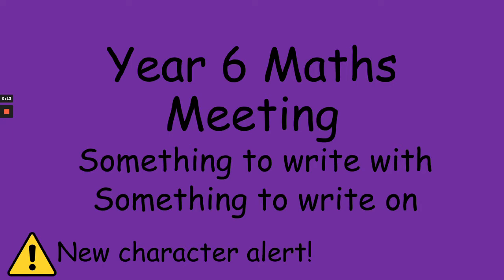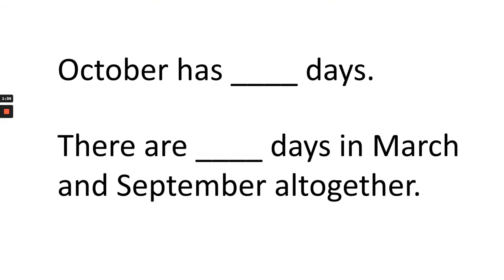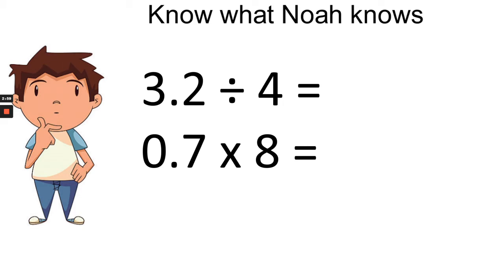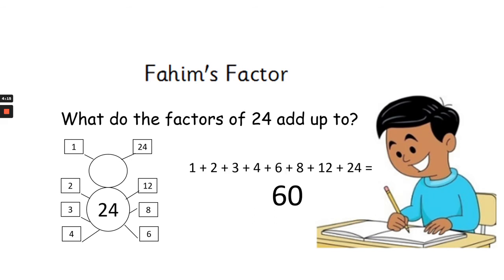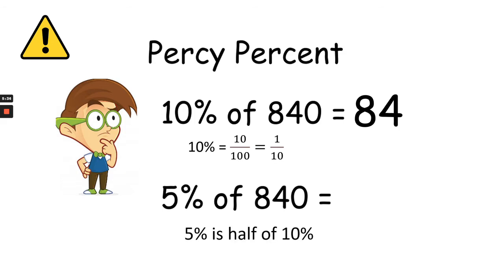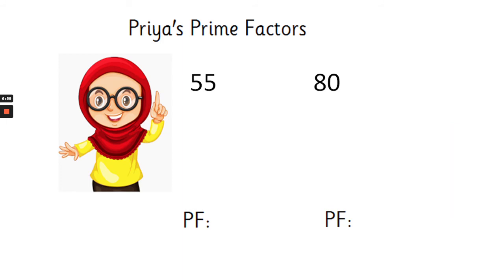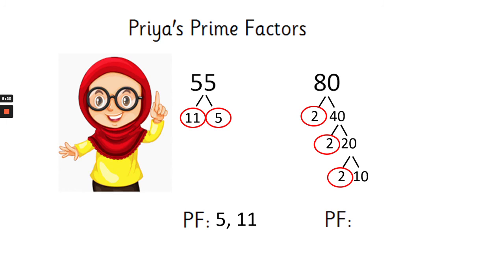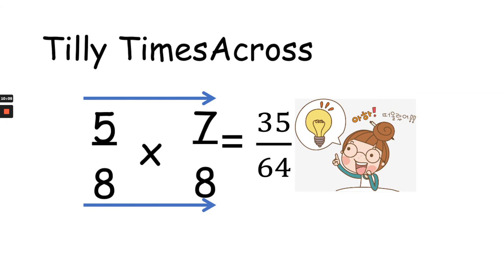Year 6 Maths Meeting 9